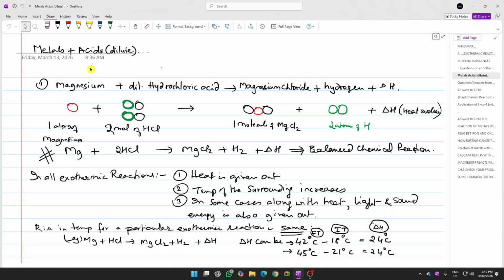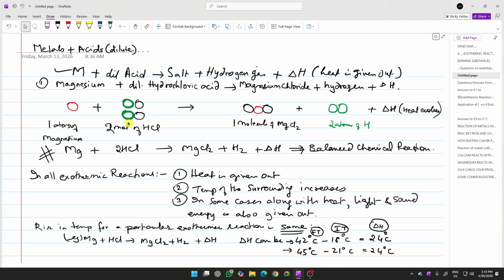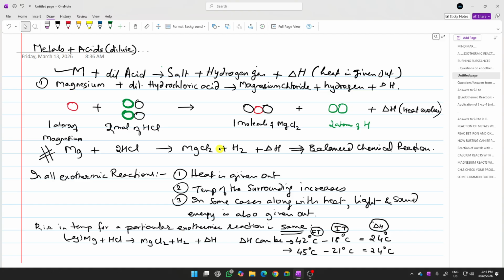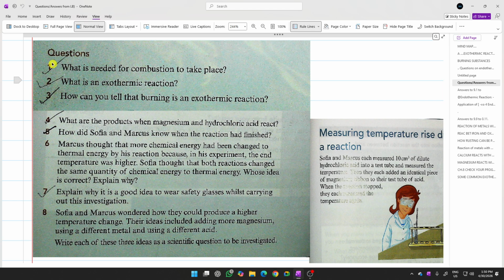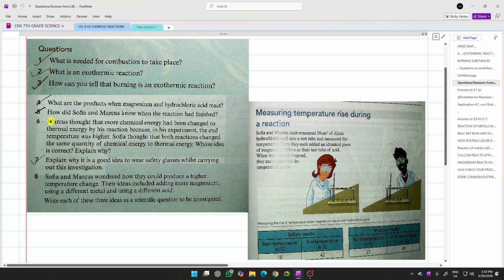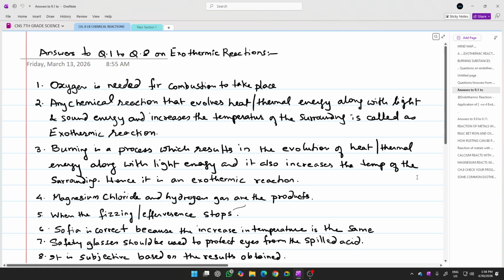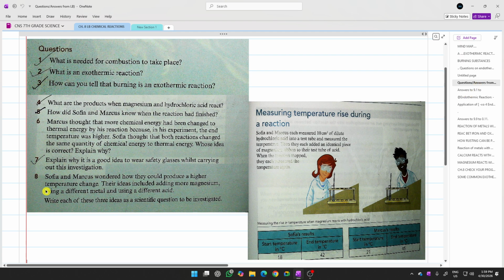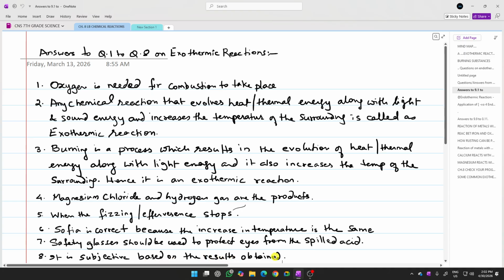IGCSE SCIENCE GRADE 7|CHEMICAL REACTIONS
IGCSE SCIENCE 7TH GRADE|CHEMICAL REACTIONS.
In this video no.3 on chemical reactions for 7th grade Science igcse I have explained the meaning and definition of exothermic reactions.I have also discussed some 8 questions and answers from the learners book 8.If you like this video please subscribe to my channel.